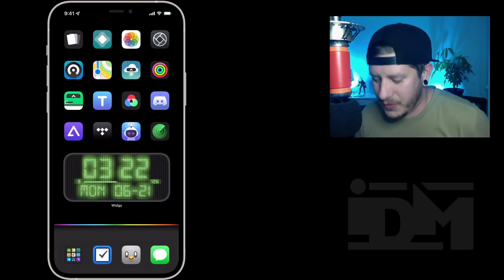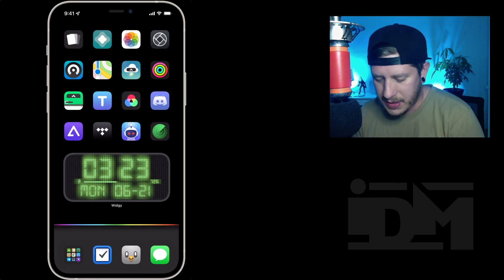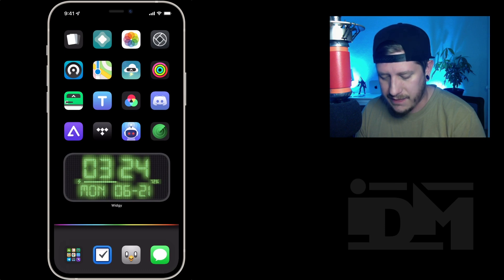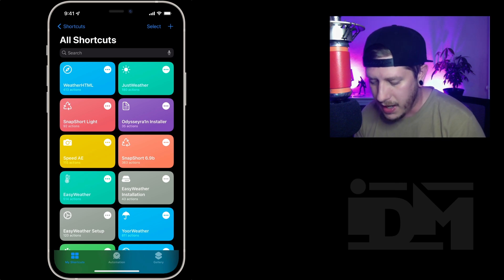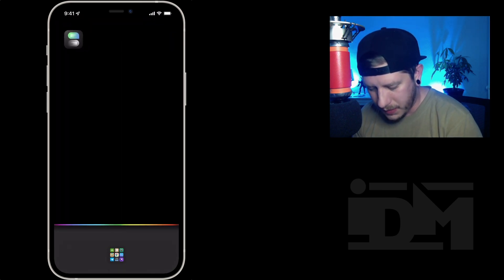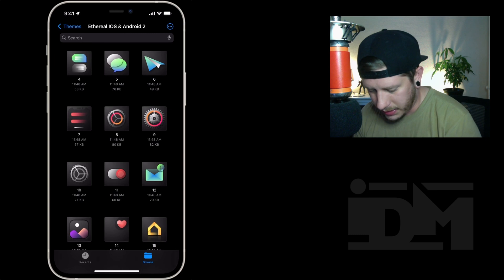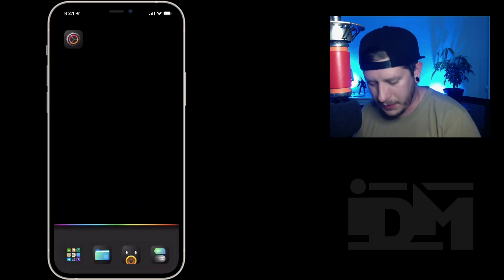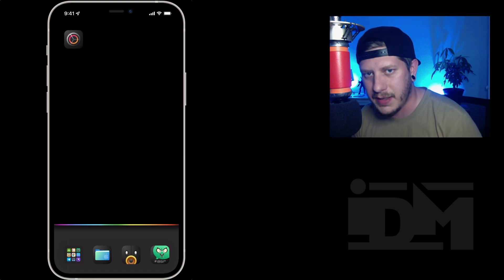iOS 15 Aesthetic & Ethereal Customizing Icons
I TWEET TOO MUCH - FOLLOW

iHEAVEN DISCORD
COME CHILL & CHAT - BEST iOS SETUP SPOT

iDM REPO
ADD MY REPO IN CYDIA